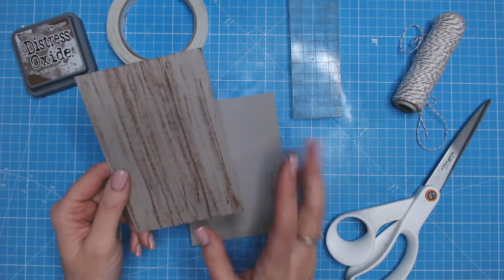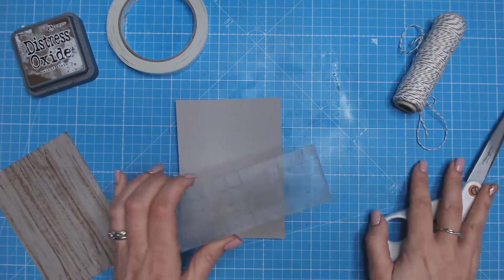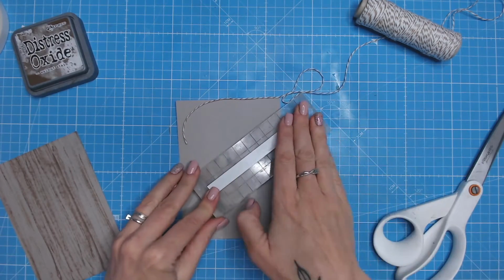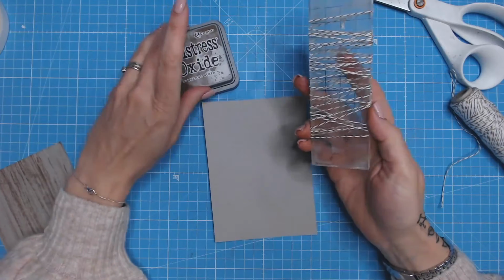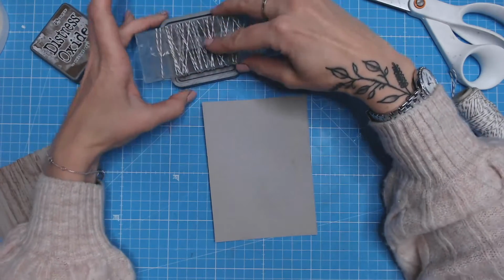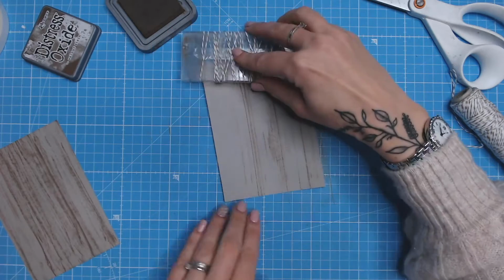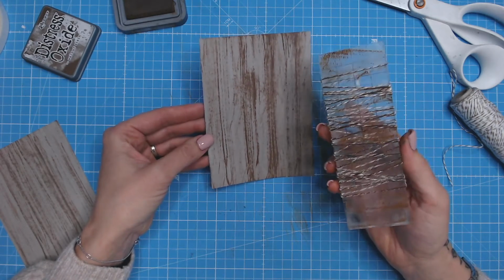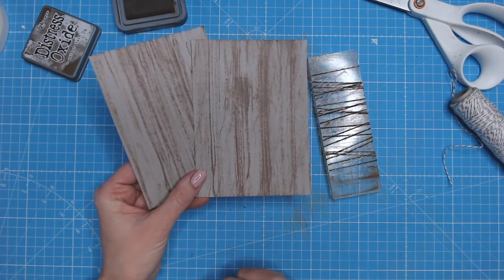3-Minute Cardmaking Hack - Woodgrain Background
Do you want to know how you can create your own woodgrain cardstock? Here's a quick and easy way to do it, which requires only a few materials! With an old acrylic block, some string or twine, double-sided tape, and brown ink, you can create beautiful, textured card stock that looks like wood grain. Let's start crafting!

💥 Don't miss out on exclusive perks with our VIP Membership! Join today for just £9.99 / $14.99 per year and enjoy:
✅ EXCLUSIVE VIP BUNDLE OFFERS (with new deals every week)
✅ PRIORITY DISPATCH
✅ MEMBERS ONLY INSPIRATION & FIRST LOOK VIDEOS!GET VIP Membership and save today - just £9.99 / $14.99 per year!